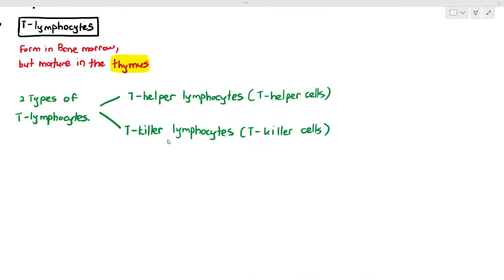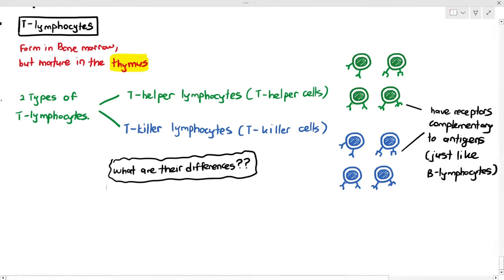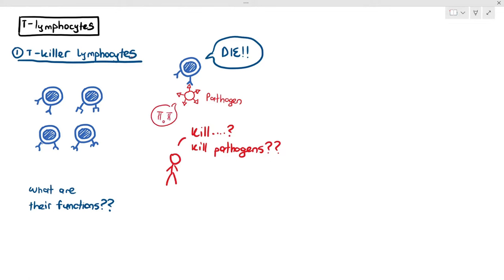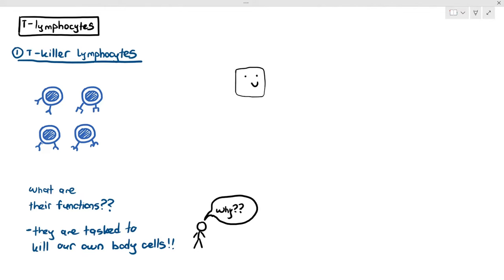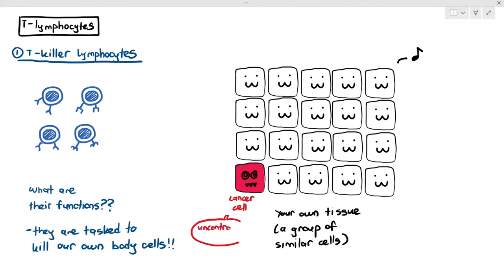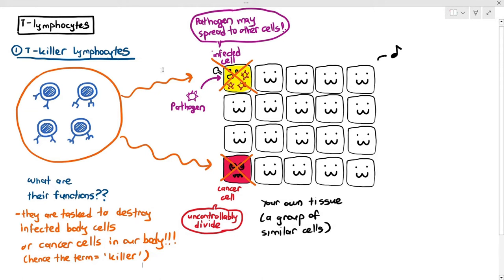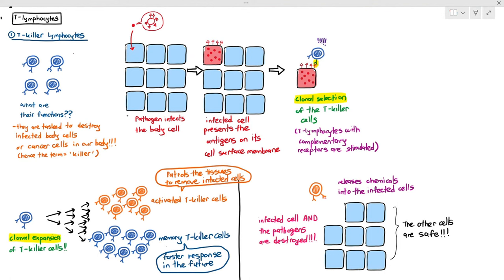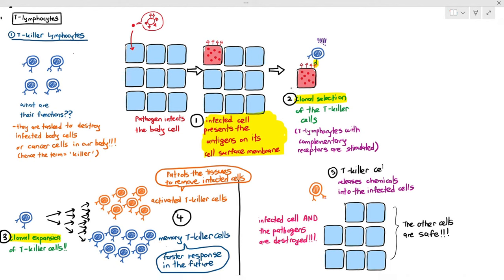11-7 T-Killer Lymphocytes (Cambridge AS A Level Biology, 9700)